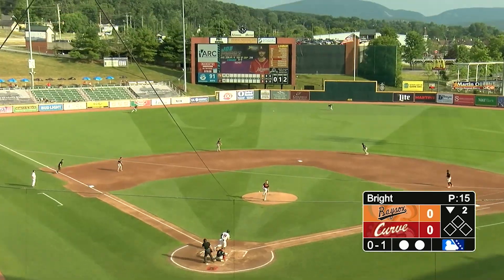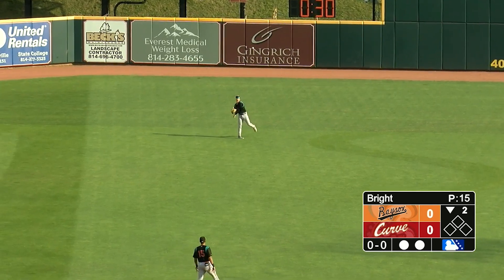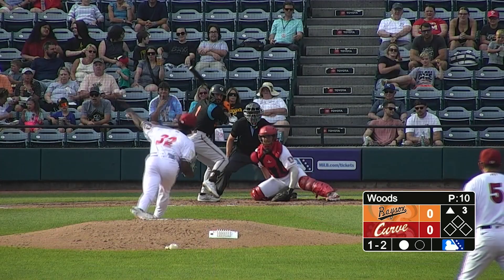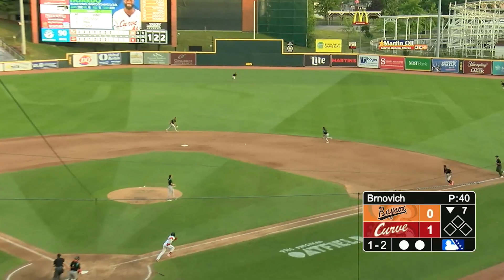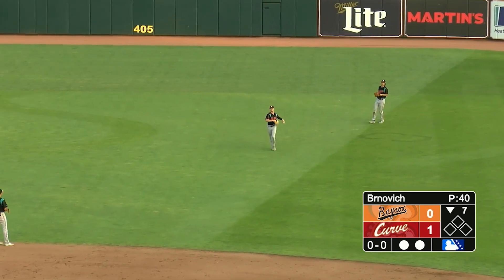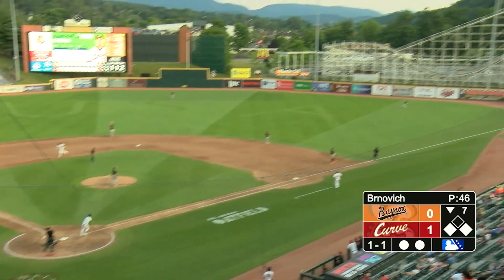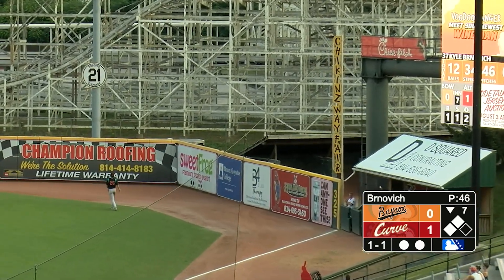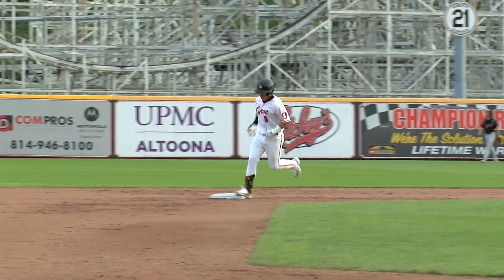Curve vs Baysox July 9 Highlights